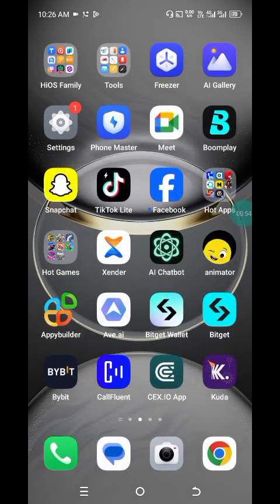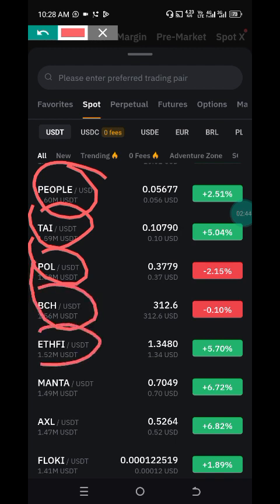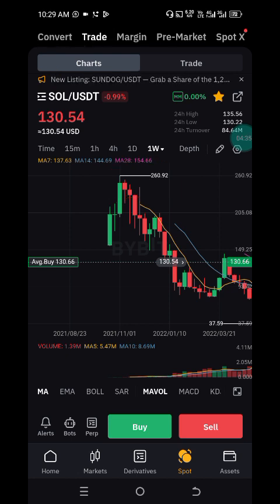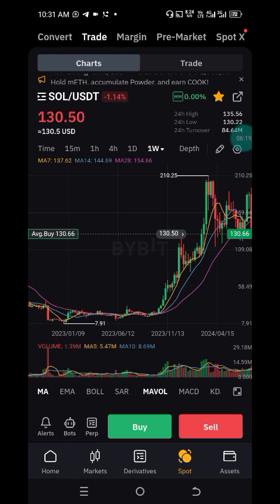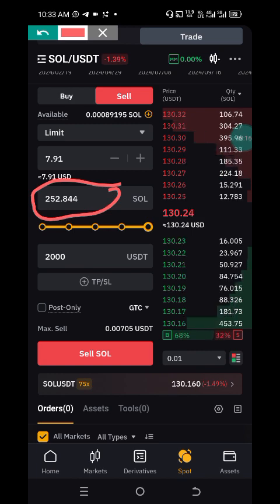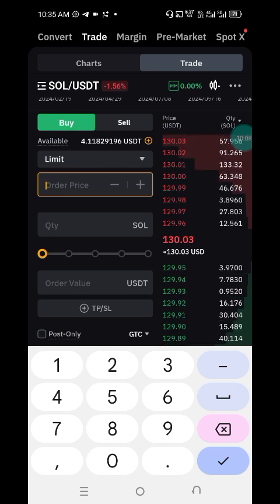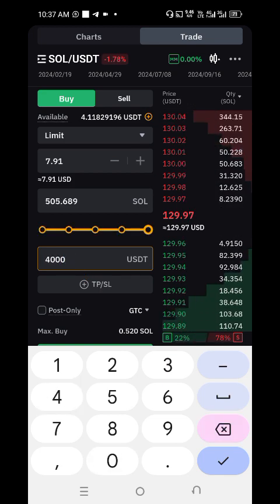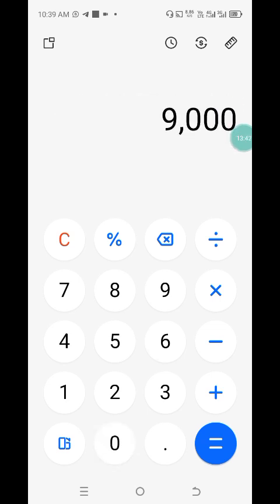SENDING AND RECEIVING ENGLISH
MAKING MONEY ONLINE, YADDA DAKA KOYI KIRKIRAN WEBSITE FREE, YADDA DAKA KOYI KIRKIRAN BLOGGER FREE, YADDA DAKA SAMU $50 DAILI, YADDA DAKA SAMU $2 DAILY,YADDA DAKA SAMU DUBU 20,000 DAILI, CANVA TUTORIAL, YADDA DAKA SAMU DALA 10 DA AFFILIATE MARKETING KULLUN, YADDA DAKA SAMU $200 KOWANI RANA, YADDA DAKA KIRKIRI CRYPTOCURENCY FREE,